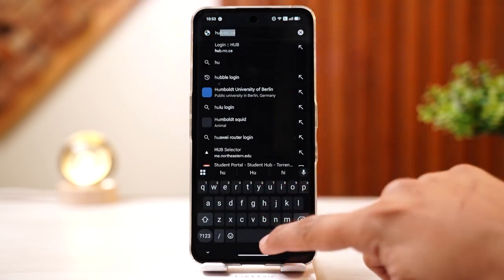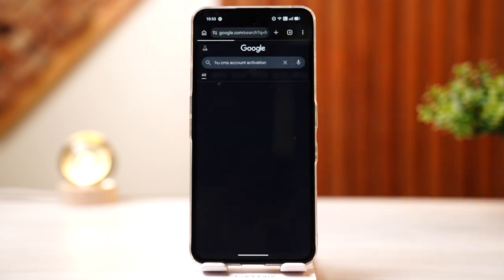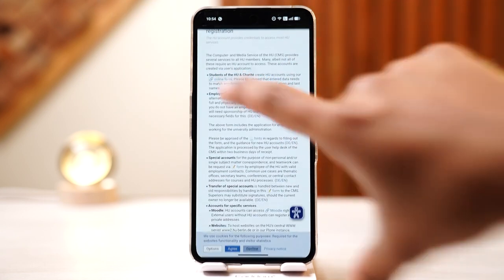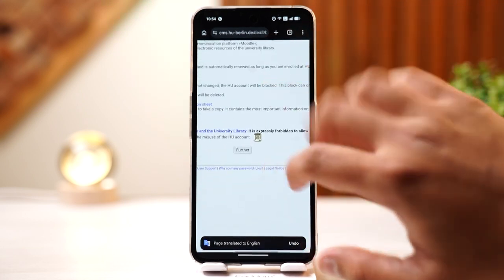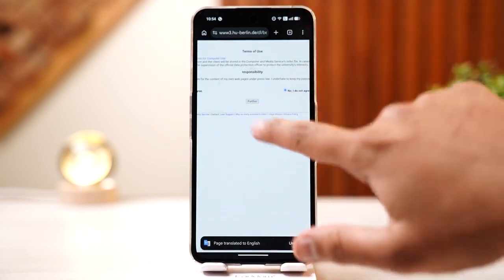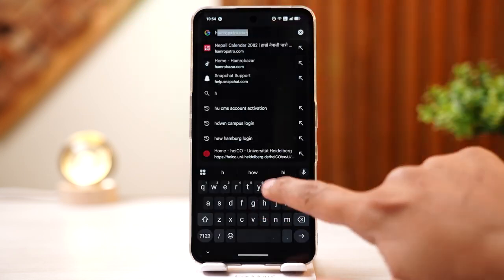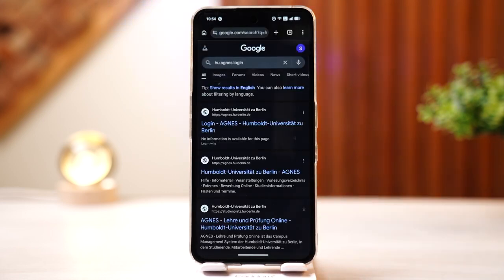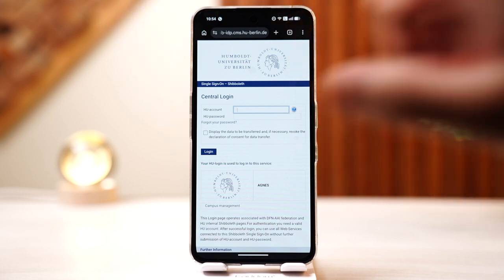Humboldt University of Berlin Login Portal 2026 | Step by Step Access Guide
In this video, you will learn how to access the Humboldt University of Berlin Login Portal step by step in 2026. This complete student login guide is designed for new applicants, enrolled students, and university users who want to access academic systems, course registration, email services, and student dashboards without confusion.

Humboldt University of Berlin uses official digital platforms for student services, including course management, exam registration, academic records, and internal communication tools. Depending on your status, you may need to activate your university account or use Single Sign-On (SSO) before accessing the full portal.

This tutorial explains the exact login process in a simple and beginner-friendly way so you can quickly sign in, troubleshoot common login issues, and access university services without errors.

If you are facing login problems, forgot your password, or are unsure where to start, this guide will help you fix those issues and successfully access your account in 2026.

Humboldt University of Berlin login
HU Berlin student portal access
Humboldt University login guide 2026
student portal login guide
how to access HU Berlin portal
Humboldt University student login
university login step by step
HU Berlin student dashboard
online university portal access
student login troubleshooting HU Berlin
HU Berlin portal guide
how to log into university portal
HU Berlin account login guide
college portal login tutorial
Humboldt Berlin education login